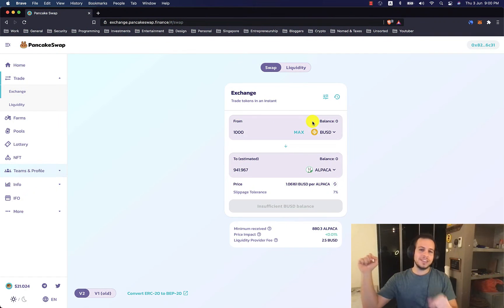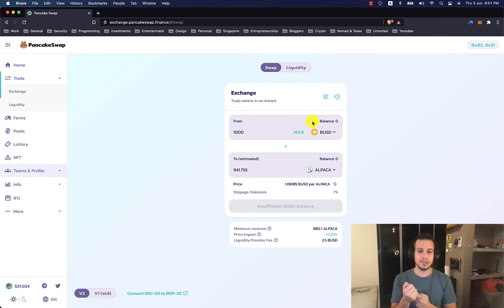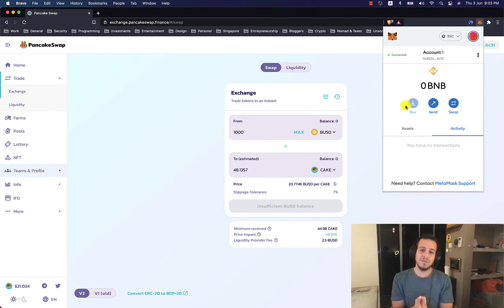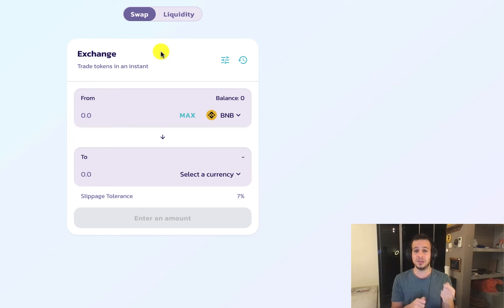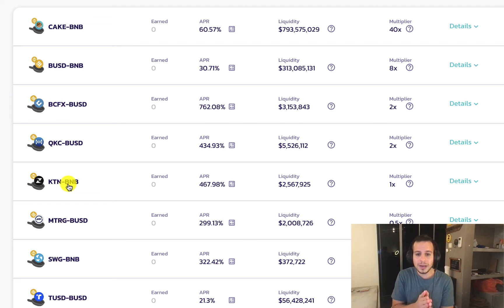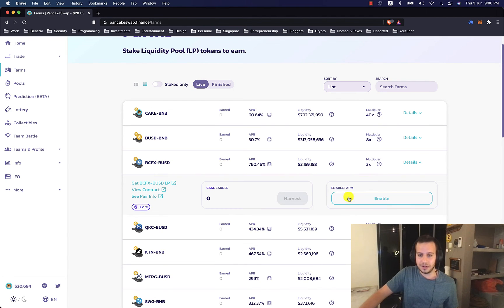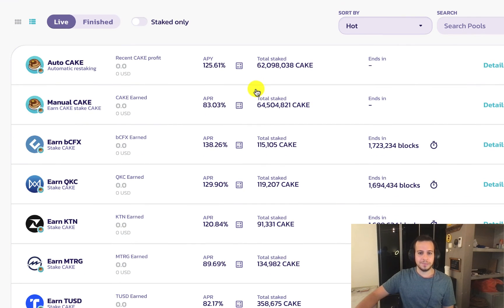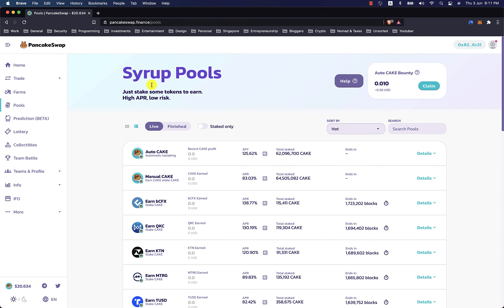What Is PancakeSwap (Complete Beginners Guide - 2022)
BUSD Tip Jar:
0xFf3d275BB50bB677Ea1f117730B68Cf42651a60f

In this video, you will learn everything you need to know about PancakeSwap.
You will learn with is DEX (Decentralized Exchange), Yield Farms, and Syrup Pools.

PancakeSwap is a Binance Smart Chain-based DEX launched by anonymous devs with a penchant for breakfast foods and rabbits. It looks a bit like Ethereum's SushiSwap (community governance, the ability to farm liquidity provider tokens), but also incorporates many other features that let you earn rewards.

Time Stamps:
00:00 Intro
00:40 Decentralized Exchange (DEX)
01:50 Using Metamask Wallet With PancakeSwap
02:10 Swapping Tokens
03:25 Liquidity Providing
05:25 Yield Farming
08:00 Total Value Locked
08:45 Syrup Pools
10:00 Outro

Johnny Time